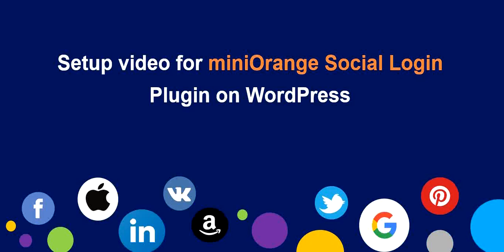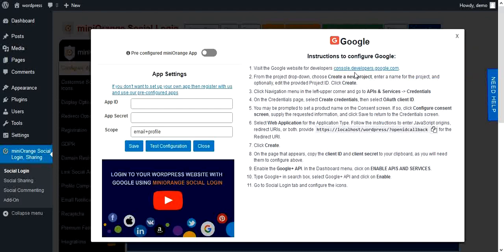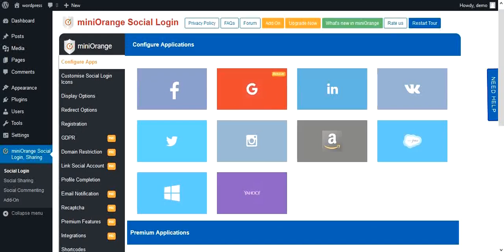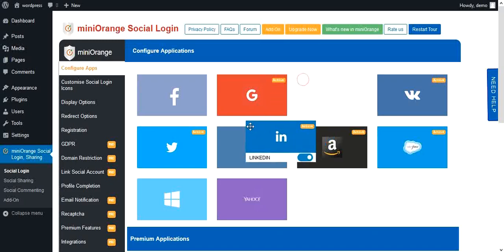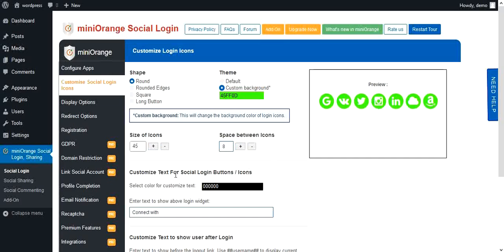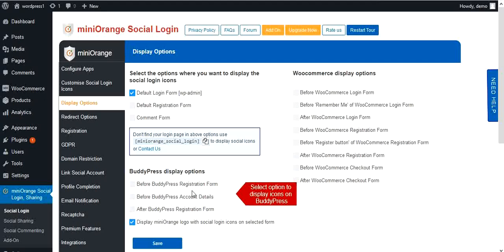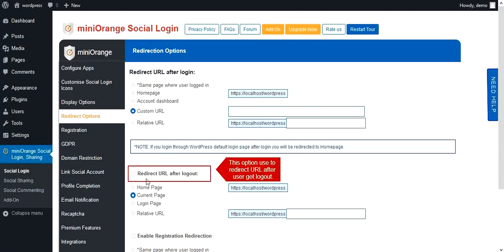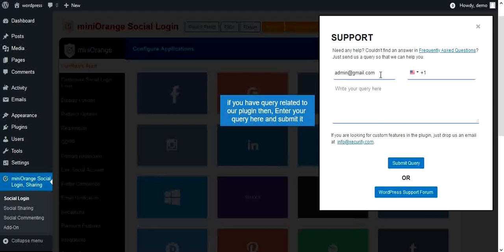How to setup WordPress Social Login plugin ?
Login to your WordPress website with any apps using miniOrange's FREE Social Login Plugin. This plugin also enables social sharing.

This video is a step by step process for setting up miniOrange social login plugin for your website.